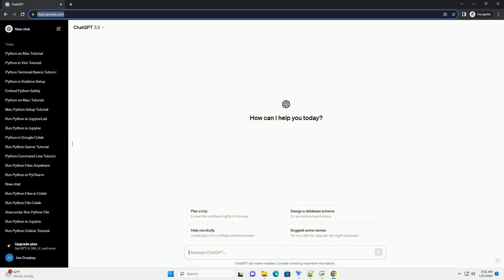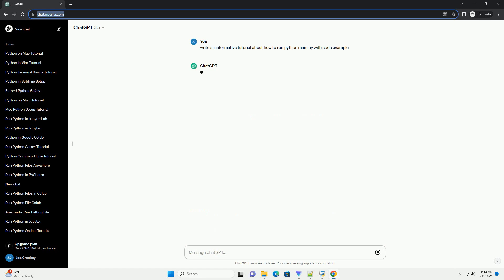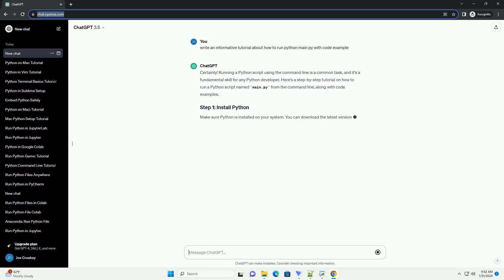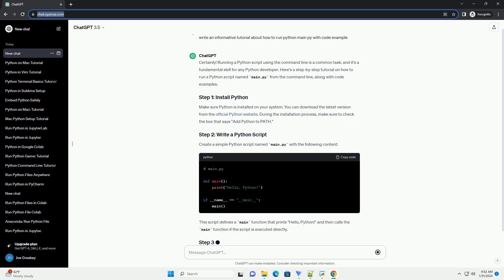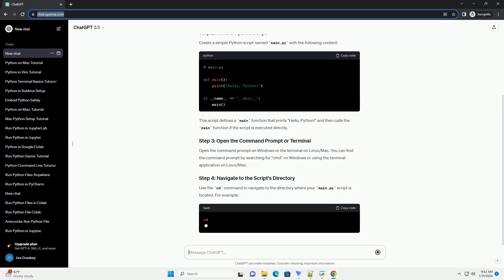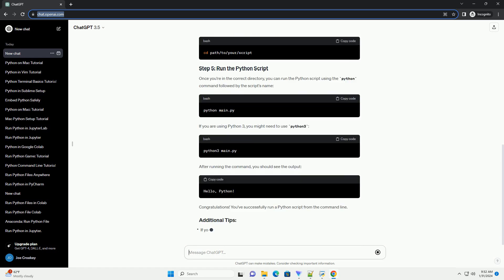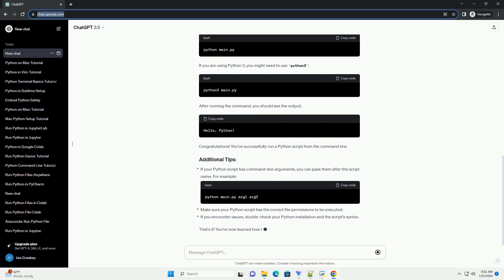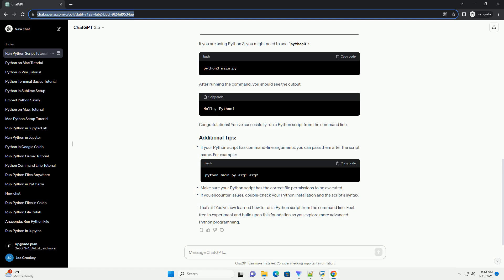how to run python main py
Certainly! Running a Python script using the command line is a common task, and it's a fundamental skill for any Python developer. Here's a step-by-step tutorial on how to run a Python script named main.py from the command line, along with code examples.
Make sure Python is installed on your system. You can download the latest version from the official Python website. During the installation process, make sure to check the box that says "Add Python to PATH."
Create a simple Python script named main.py with the following content:
This script defines a main function that prints "Hello, Python!" and then calls the main function if the script is executed directly.
Open the command prompt on Windows or the terminal on Linux/Mac. You can find the command prompt by searching for "cmd" on Windows or using the terminal application on Linux/Mac.
Use the cd command to navigate to the directory where your main.py script is located. For example:
Once you're in the correct directory, you can run the Python script using the python command followed by the script's name:
If you are using Python 3, you might need to use python3:
After running the command, you should see the output:
Congratulations! You've successfully run a Python script from the command line.
That's it! You've now learned how to run a Python script from the command line. Feel free to experiment and build upon this foundation as you explore more advanced Python programming.
ChatGPT